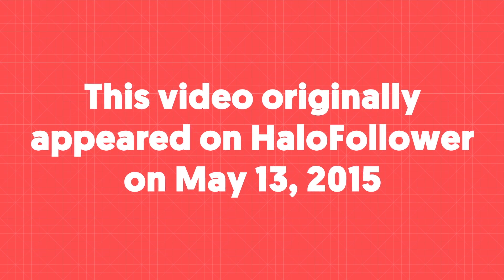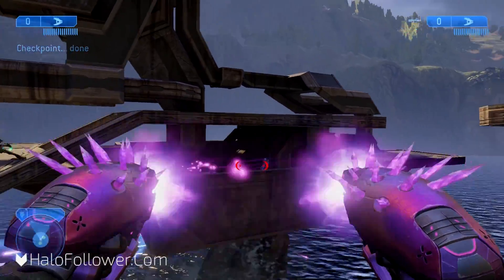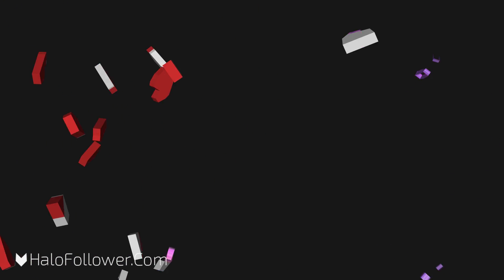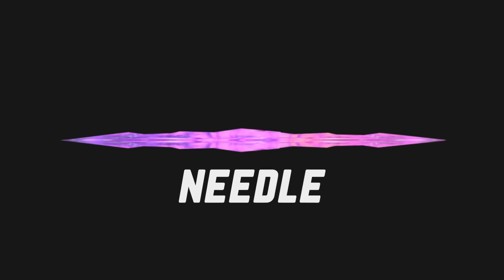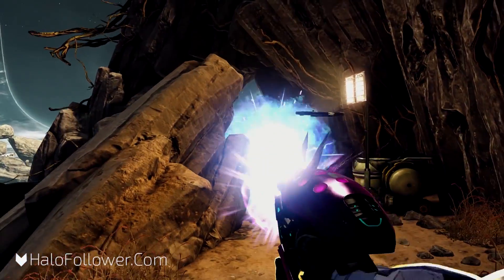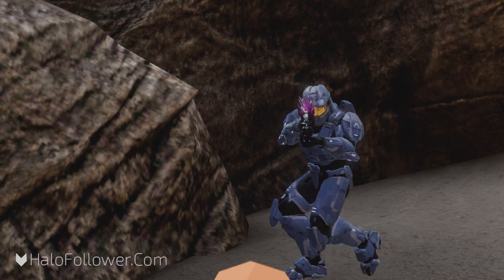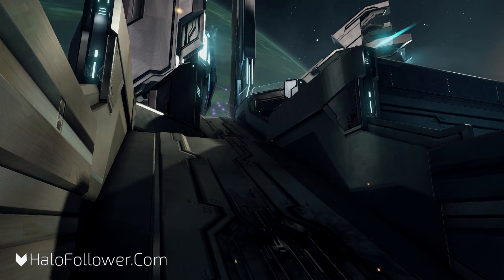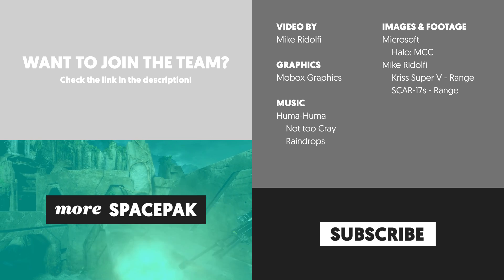WHAT IF THE NEEDLER WAS REAL? - Halo Science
The Needler from Halo is one of the most iconic weapons in video games. It fires razor sharp barbs that explode. So what if the Halo Needler was real?

Workstation:
32Gb DDR3 @ 2400GHz
500GB Samsung Solid State HHD
2TB Standard Drive
Dual 2K 25" Asus monitors

Have what it takes to get paid for your videos? If I like what I see, I'll point you in the right direction!